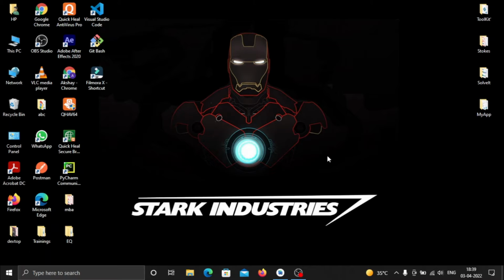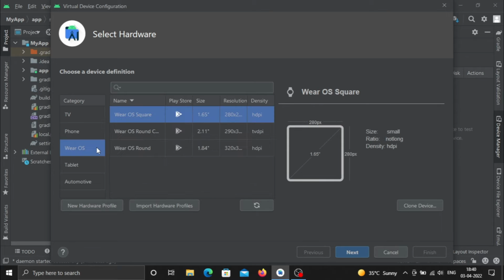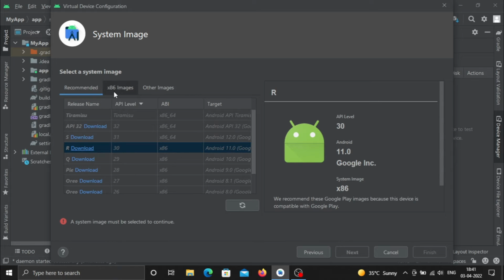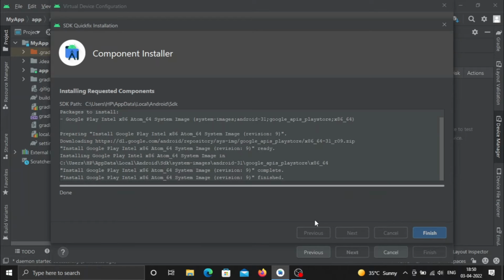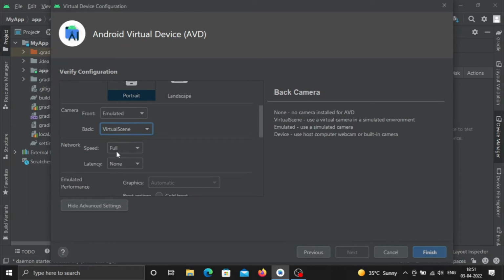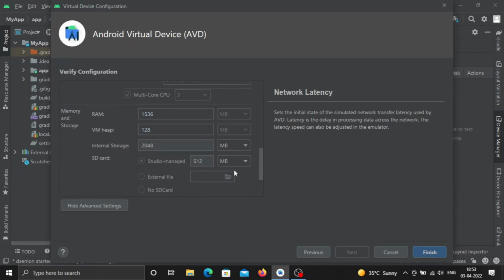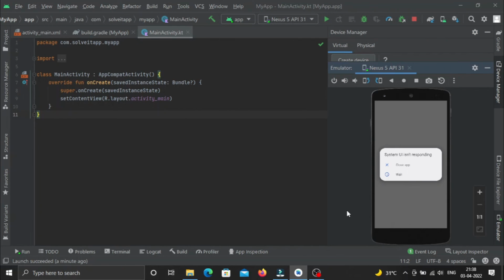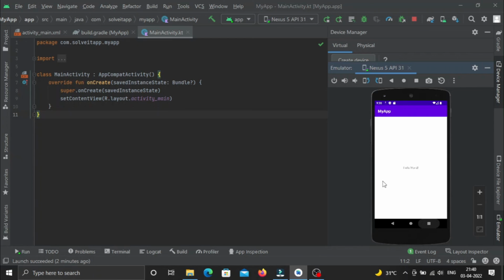How To Create Virtual Divice(Emulator) in Android Studio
In this video, we are going to see how to set up the android virtual device in the android virtual Device